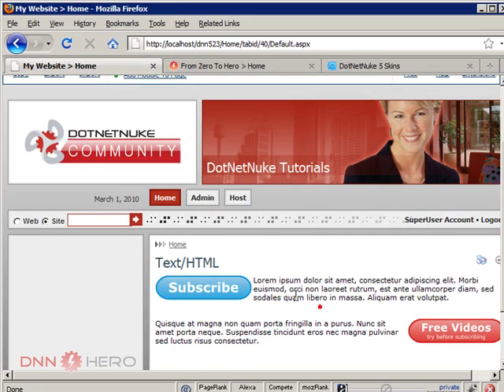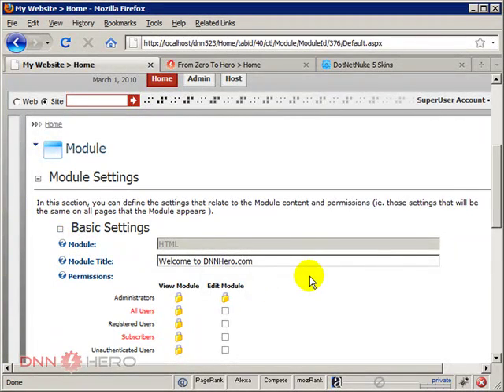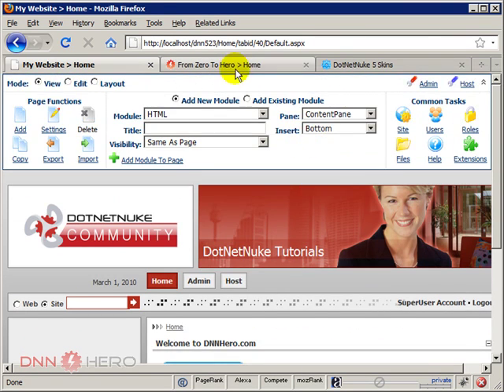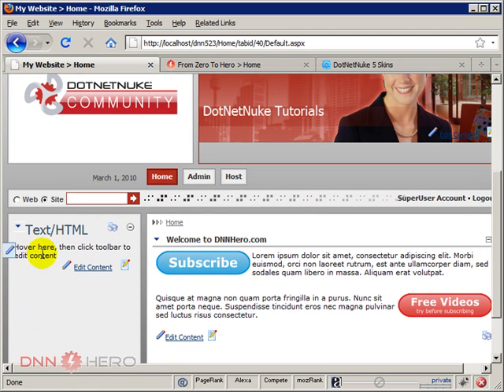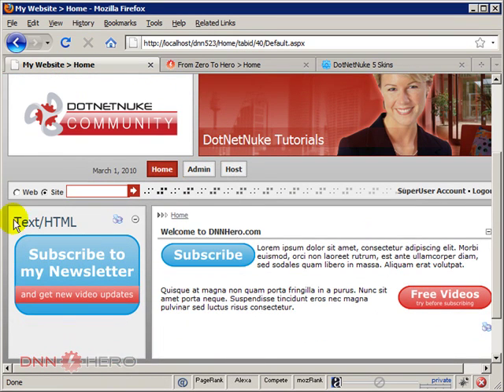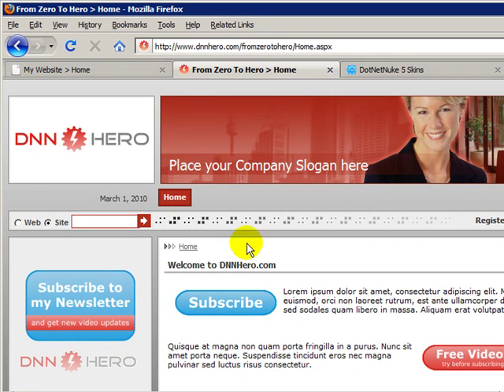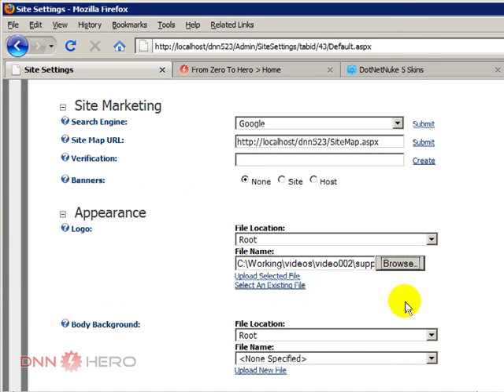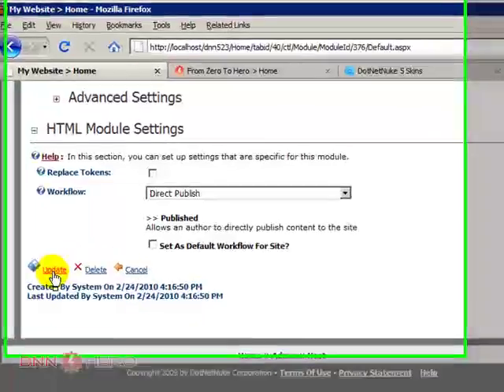Dotnetnuke DNN Tutorial - How to get started with your DotNetNuke website part 3 of 3 - Video #4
This DNNHero.com video will show you how to get started on your new DotNetNuke website. This is part 3 of 3 videos.